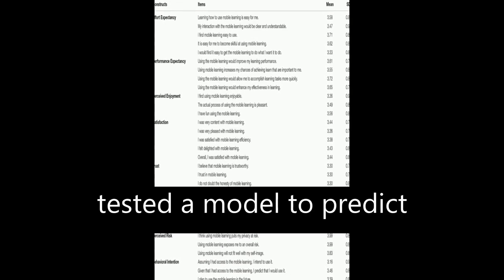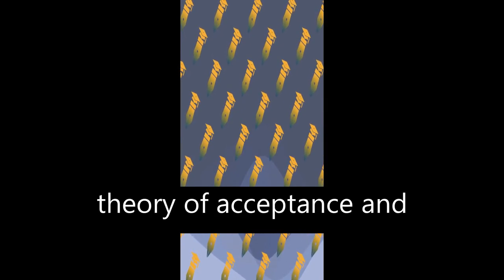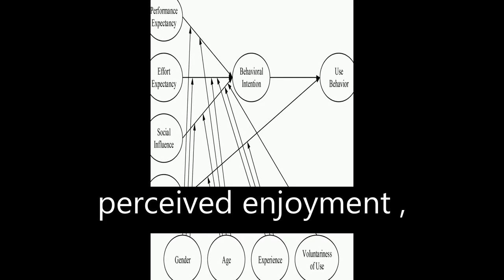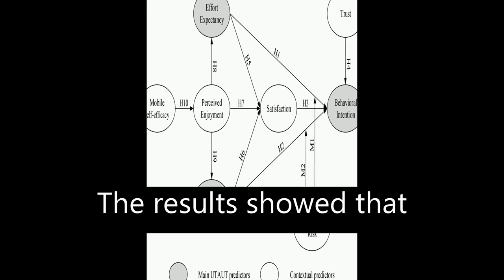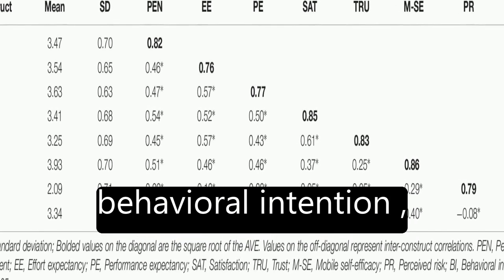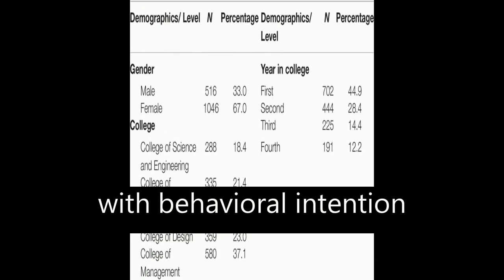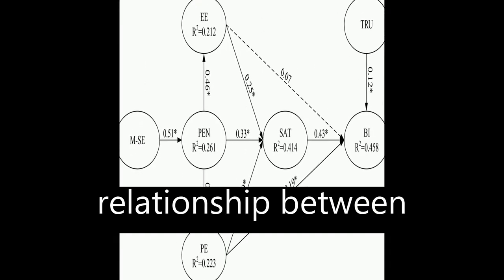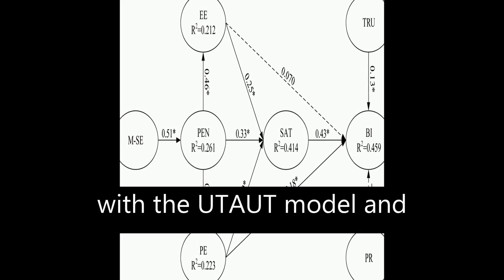Factors Determining the Behavioral Intention to Use Mobile Learning: An Application a... | RTCL.TV